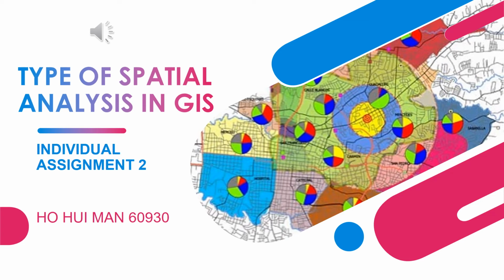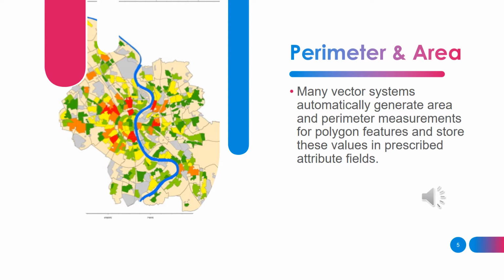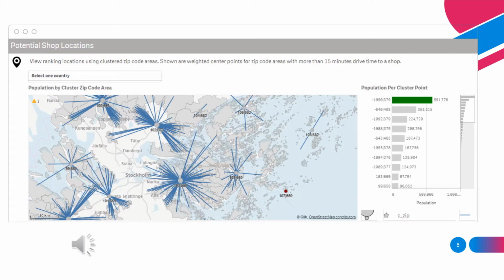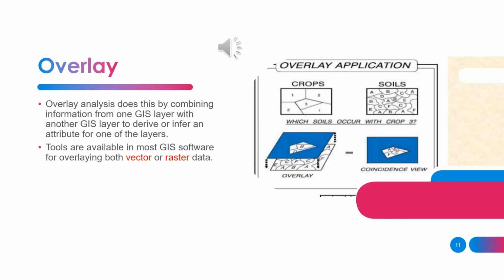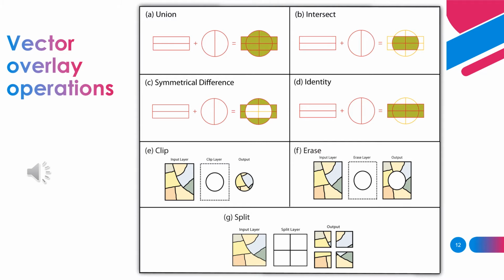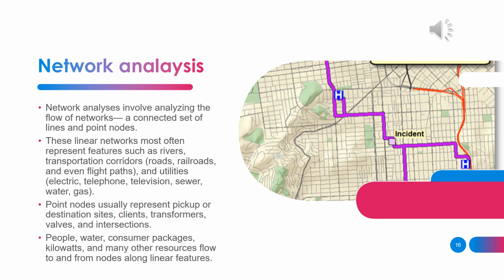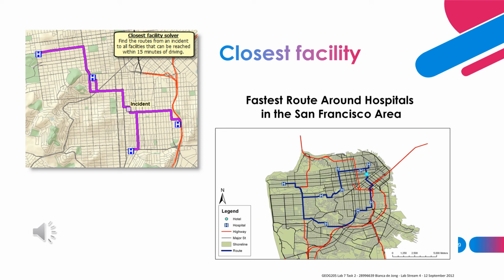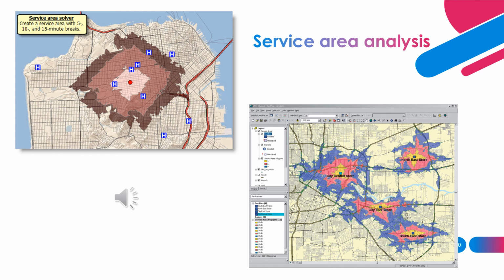TYPE OF SPATIAL ANALYSIS IN GIS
HO HUI MAN 60930